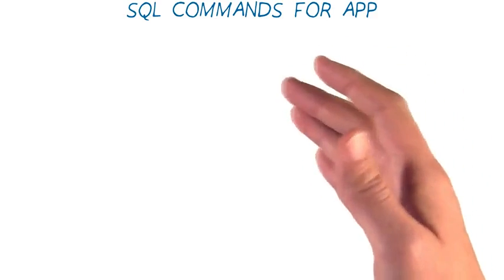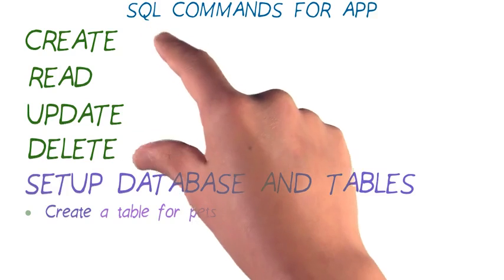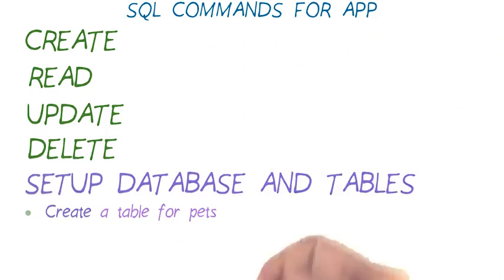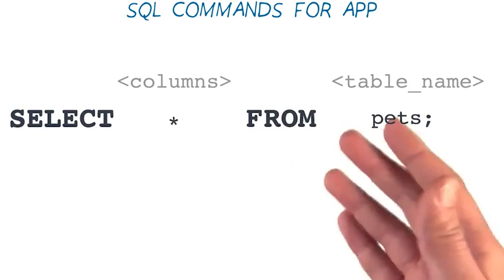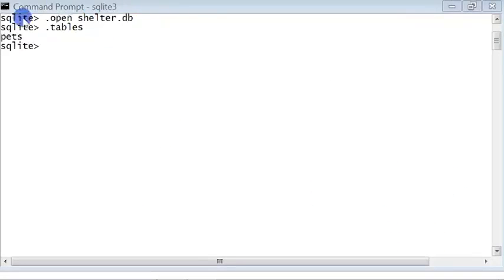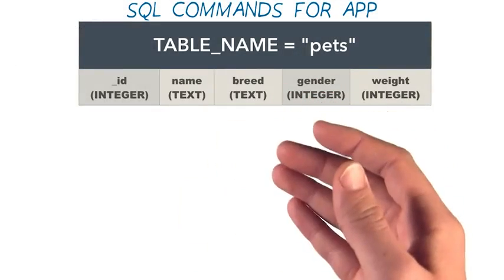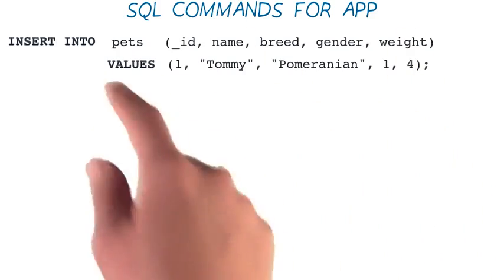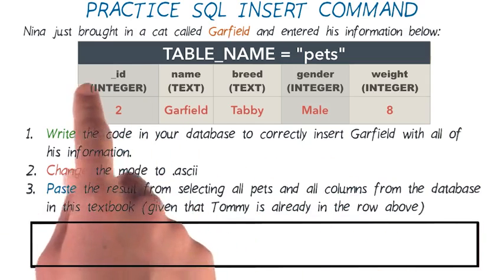28 Insert Data in a Database and Select it